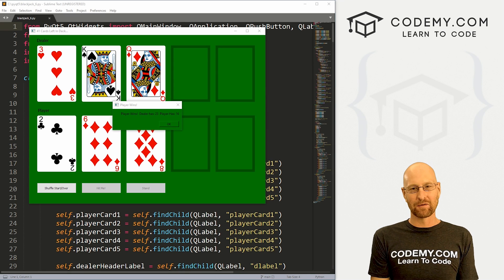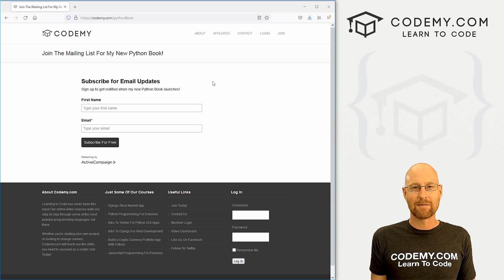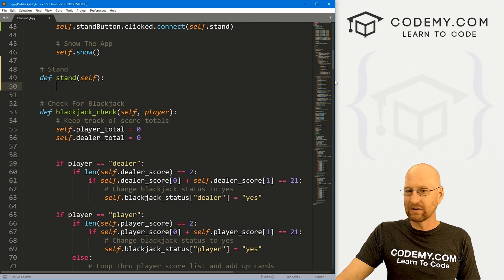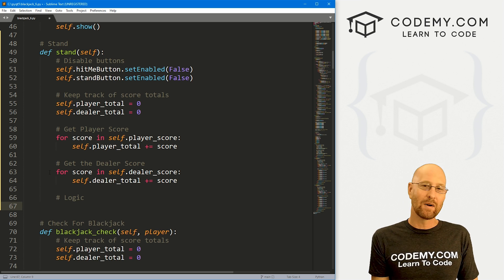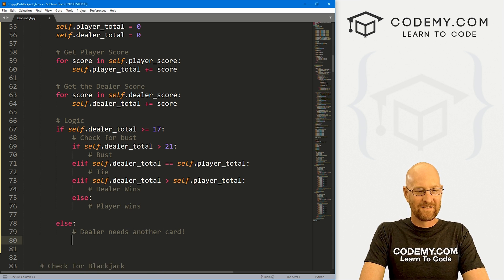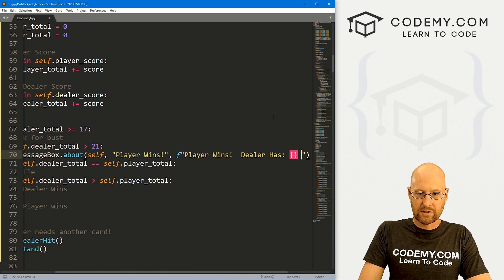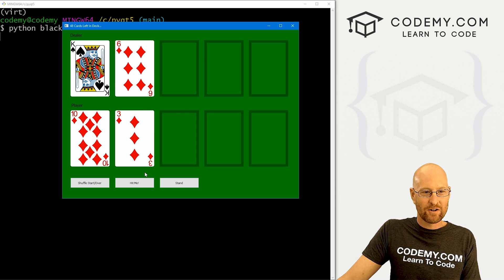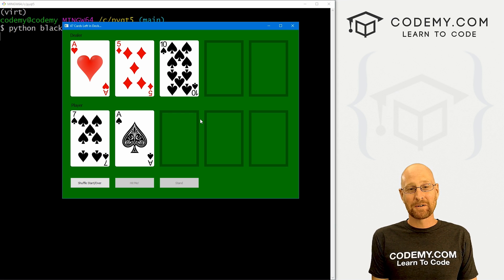Blackjack Player Stand And Dealer Hit - PyQt5 GUI Thursdays #52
In this video we'll work on the Stand Function for the Player and Deal out more cards for the Dealer.

After the Player stands, we need to determine what to do with the dealer.

In Blackjack, the dealer has to get another card if they have less than 17 points, and they have to stand if they have 17 or greater.

So let's write some logic to figure that out!

Timecodes

0:00​​ - Introduction
2:20 - Activate Stand Button and Create Function
2:52 - Disable Buttons
3:13 - Reset Scores To Zero
3:31 - Add Up Player Score
3:58 - Add Up Dealer Score
4:20 - Understand Dealer Logic
4:39 - Dealer Card Logic Above 17
5:35 - Dealer Logic Below 17
6:25 - Add Win/Lose/Draw Message Boxes
8:08 - Conclusion